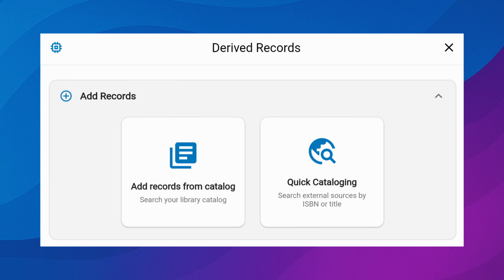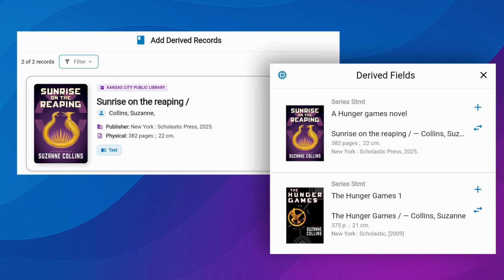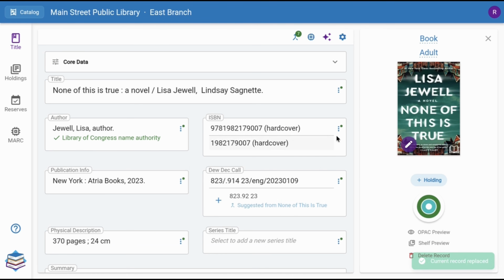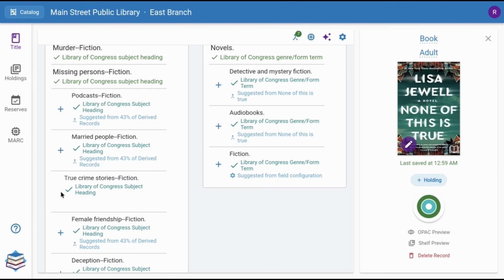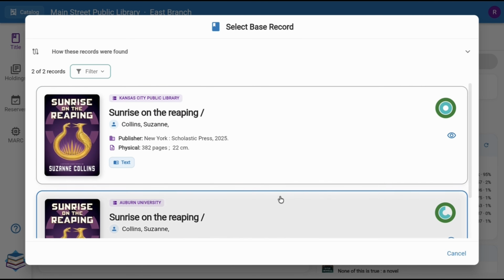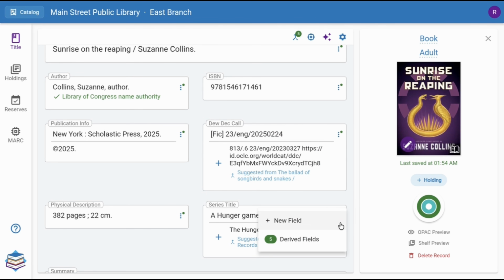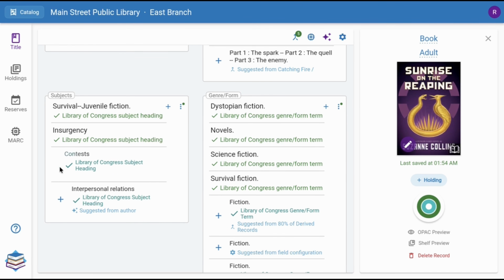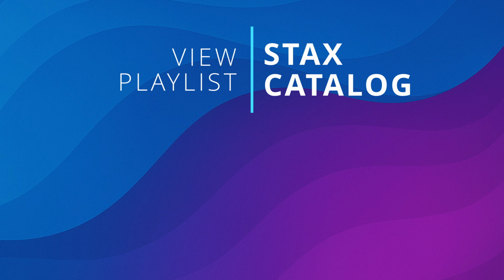Deriving Records in Stax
Learn how to use derived records to catalog items in Stax.